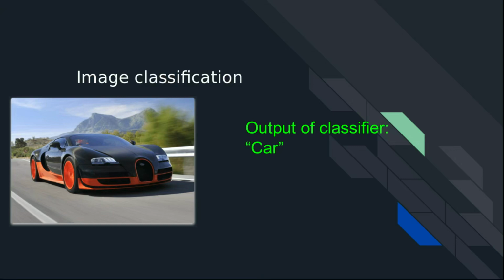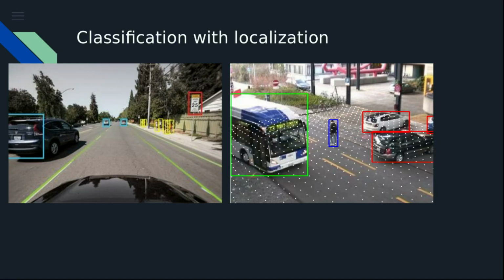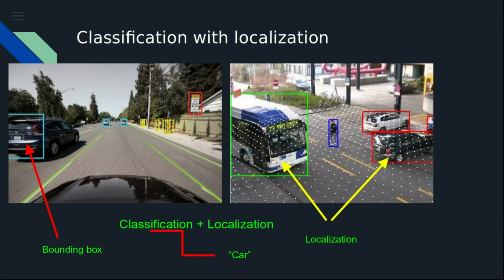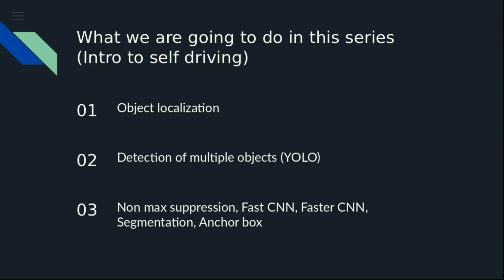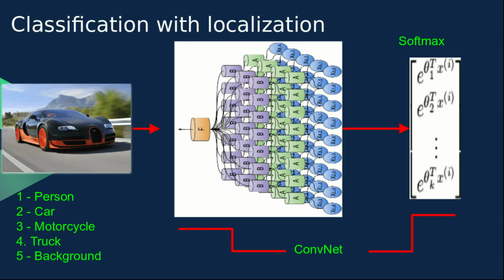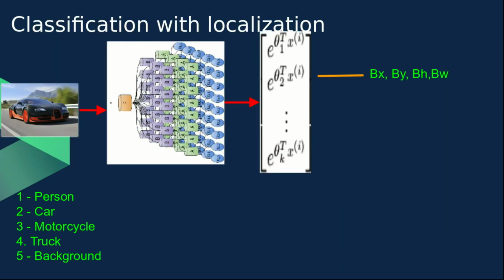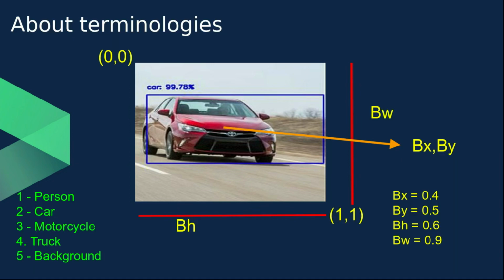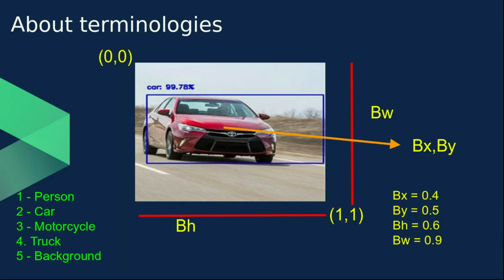Object detection (Intro to Self Driving) - ConvNets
In episode 1 ,we discussed the following topics:
1. Image classification
2. Object detection
3. Object detection with localization
4. YOLO
Episode 2 : Object detection Ep 2